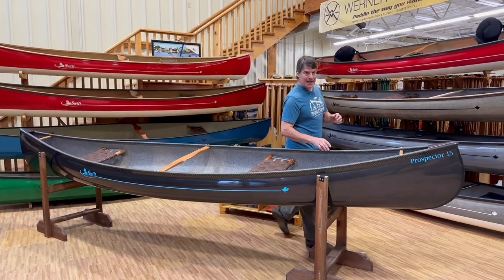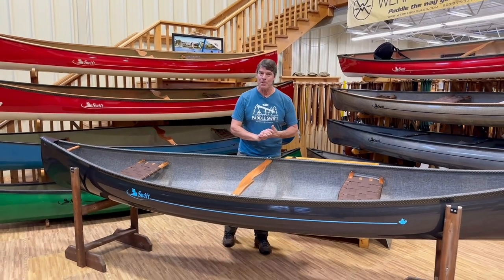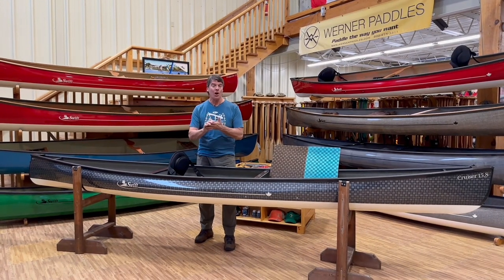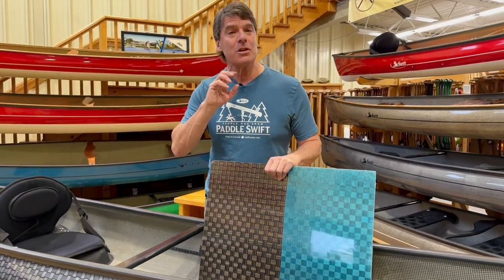Swift Laminates & Colours- 2023 Edition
In this video we go through all the laminate and colour options for 2023. Each laminate has different choices for both interior and exterior cloths, as well as gel coat colours, so this will help you break down each laminate in terms of cloth patterns, gel coat colours, and specialty colours. Don't forget you can use the 'Build & Price' tool on our website to mock up your dream Swift